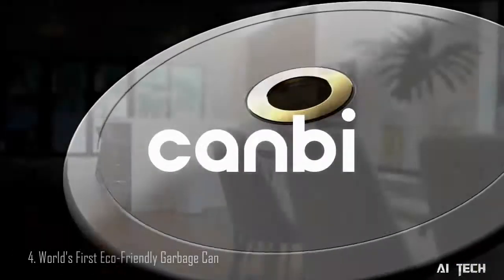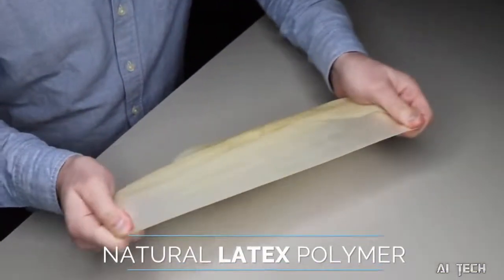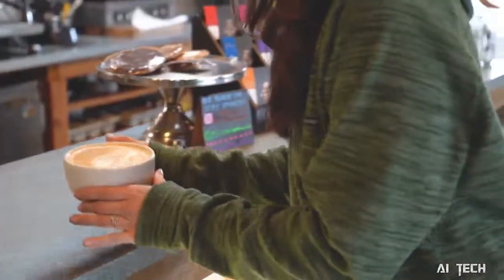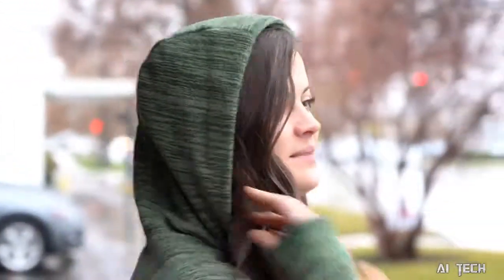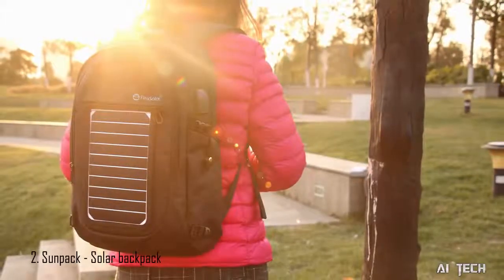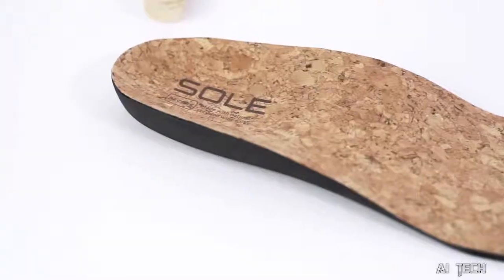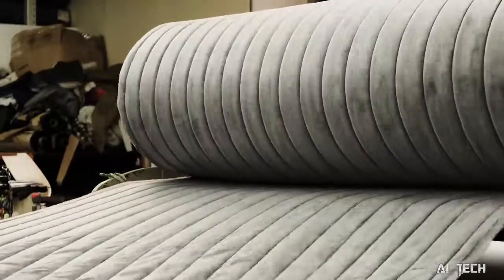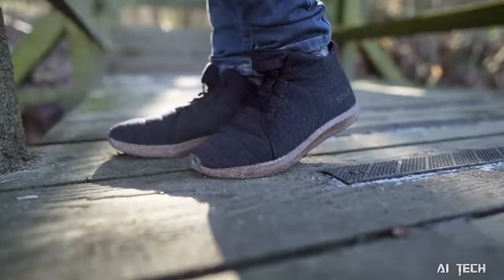New Inventions That Will Save The Earth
In a world where the environment and Eco-system is rapidly degrading day by day, these inventions bring back hope for a better tomorrow. These inventions remind us why green products are becoming ever so important. Take part in contributing towards a more sustainable world to help boost these remarkable life changing inventions!🍃

👉Evo hoodie

👉Canbi

👉World’s first eco-friendly shoe

👉Sun pack